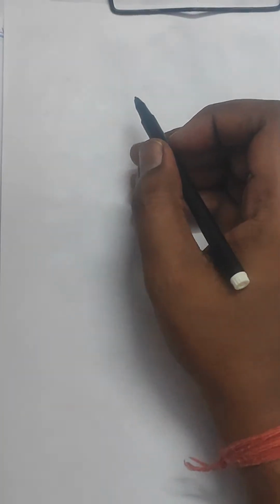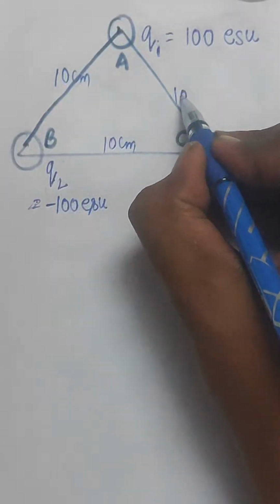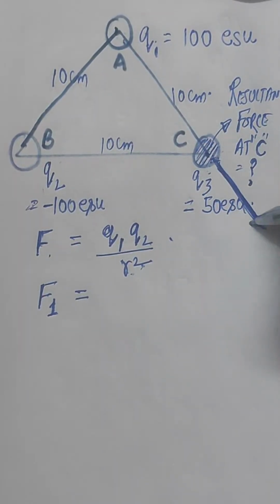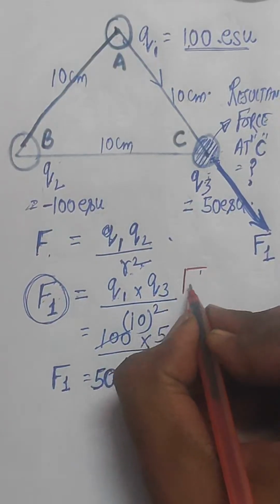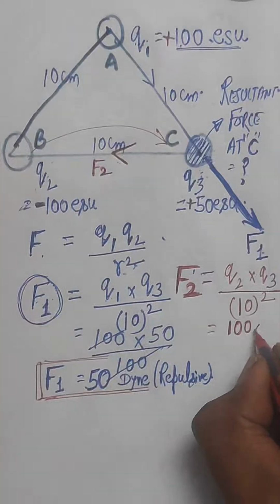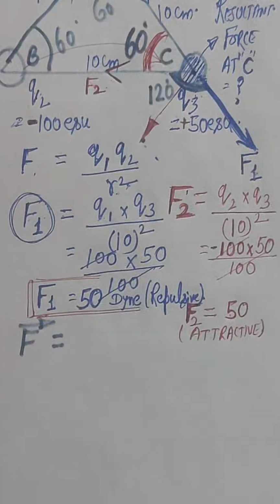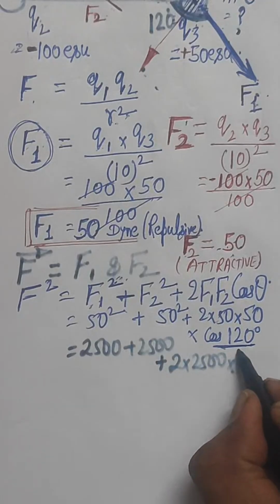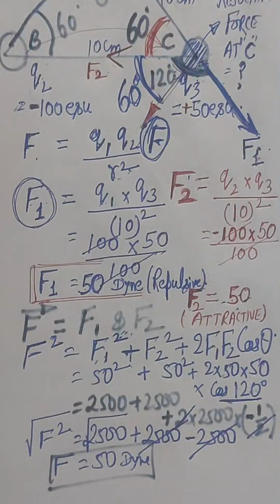📡 🟢🟡🔴 Resultant Electrostatic Force for 3 charges = ?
Charges of 100, -100 and 50 esu are placed in air at the corners A, B and C respectively of an equilateral triangle ABC, having each side 10cm long. Find the resultant force on the charge at C ?
Learn
learning
study
school
competition
knowledge
technology
technique
trick
idea
concept
style
class
Theorem
Law
answer
Coach
Coaching
Teaching
Teacher
Master
Gyan
Guru
Question